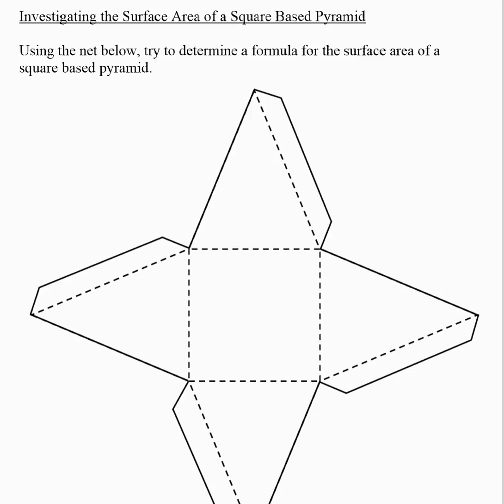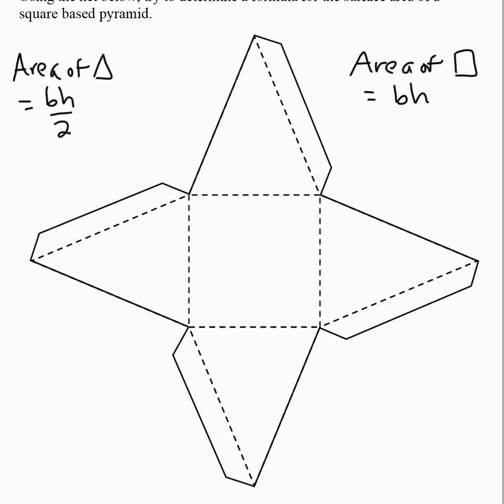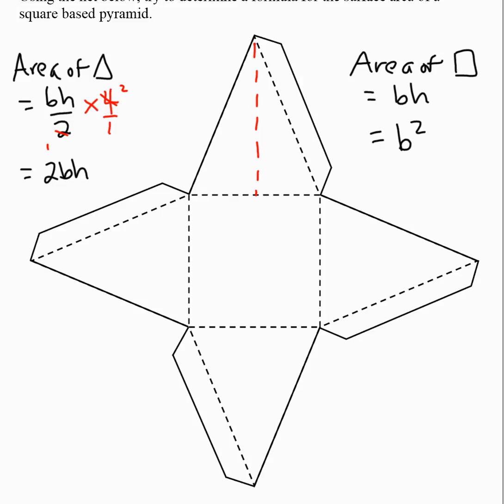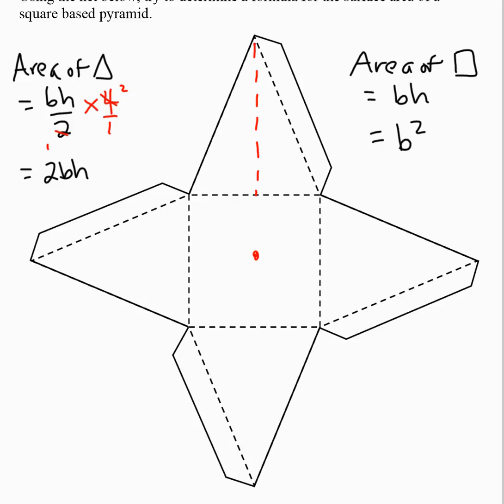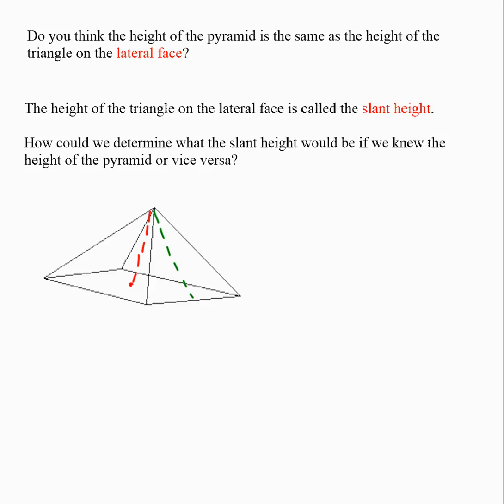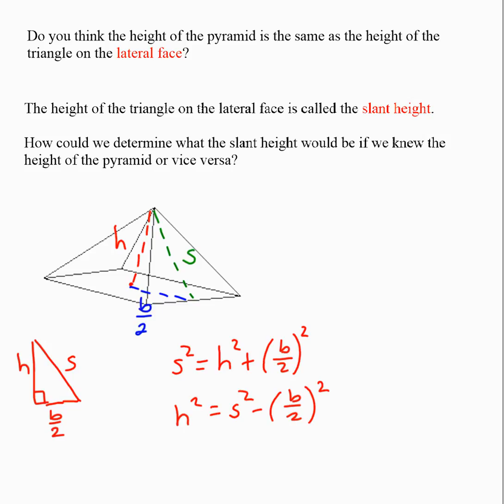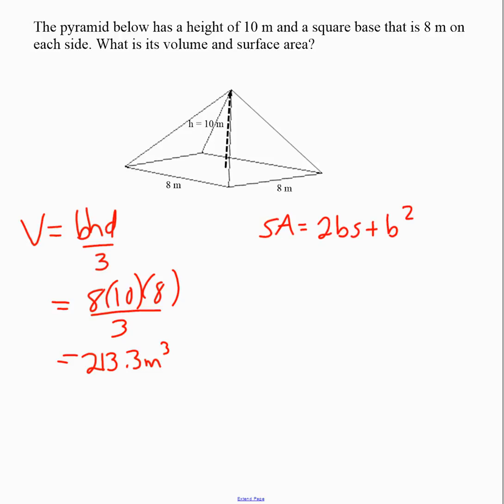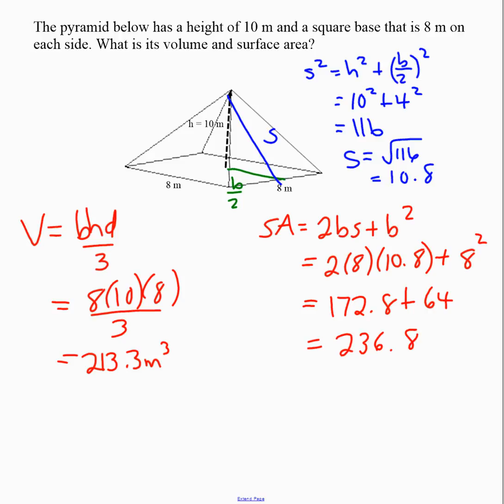Investigating Surface Area of Pyramids